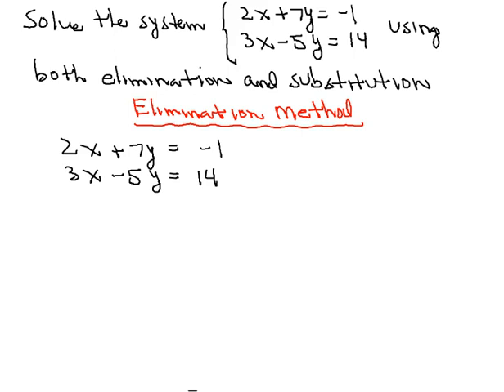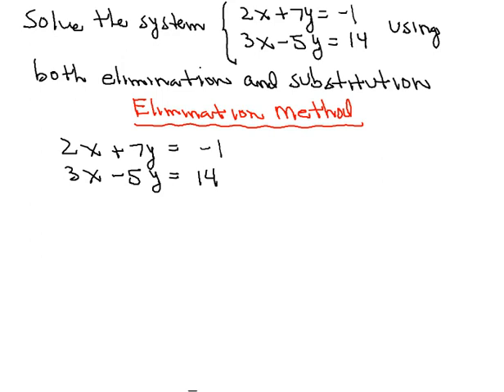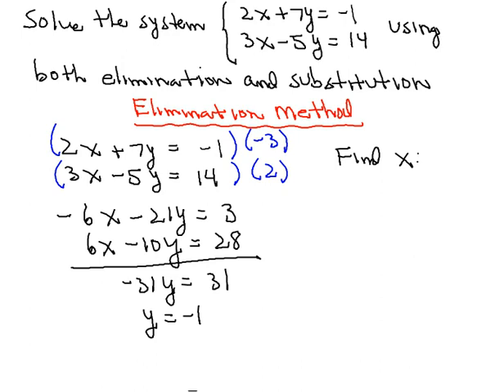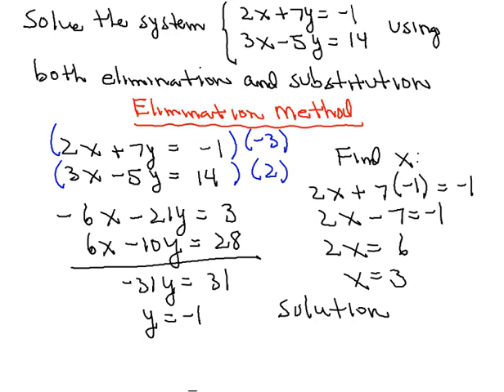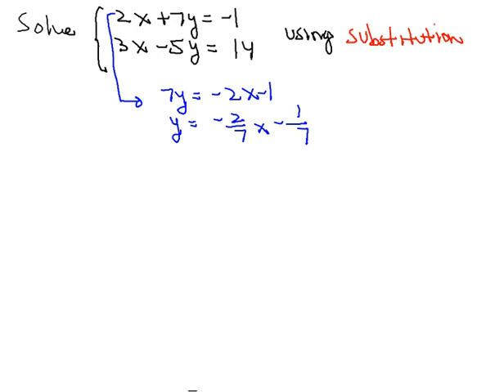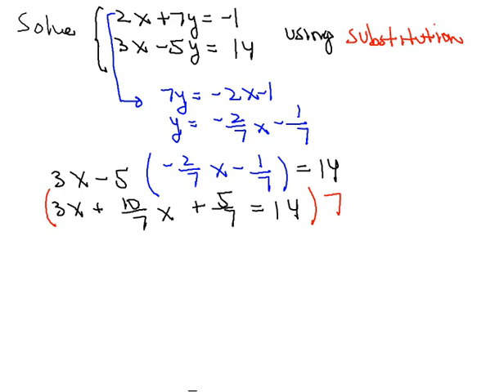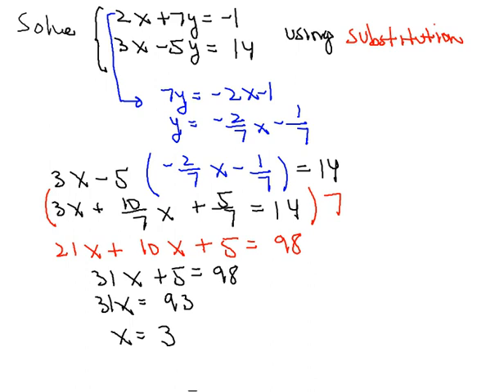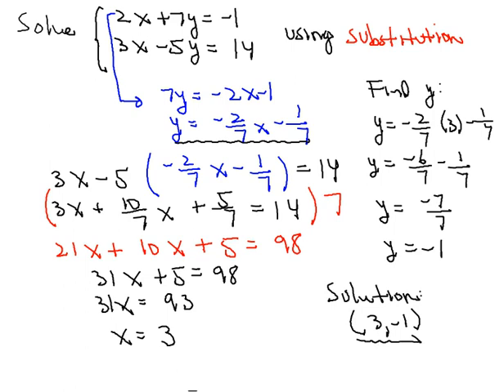MAT 1460 6 4 2